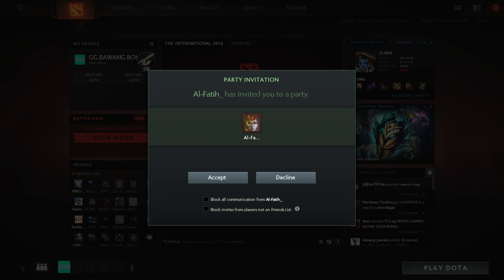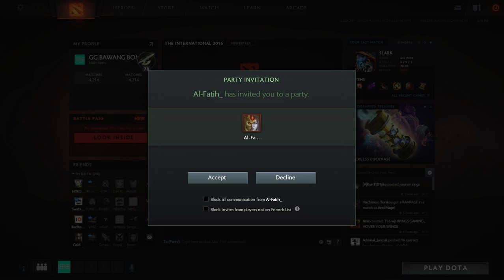DOTA 2 WITH THE BEST SUPPORT SZ_BLACK